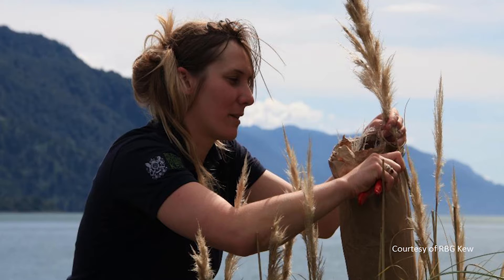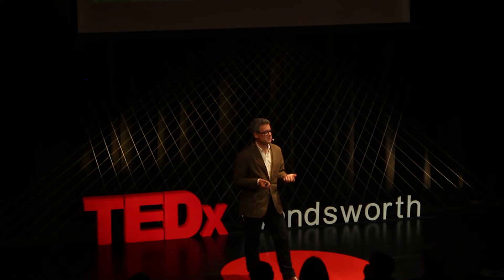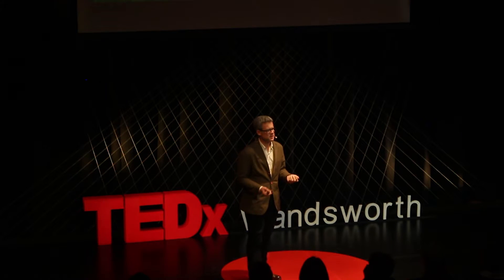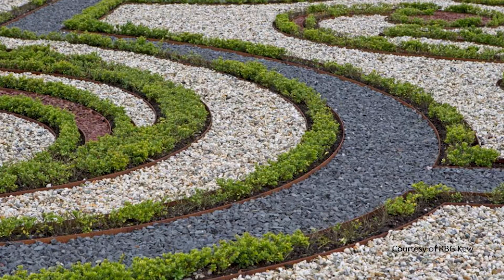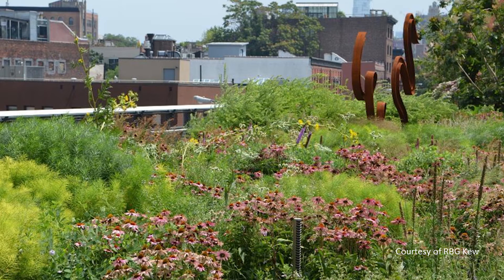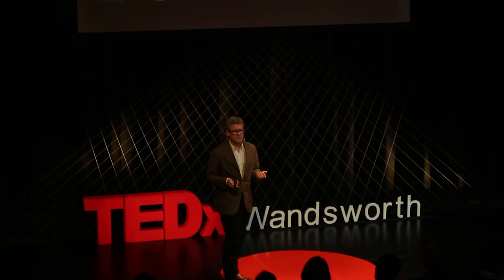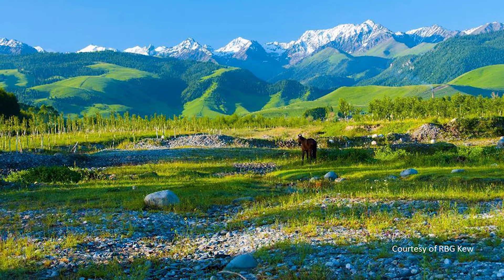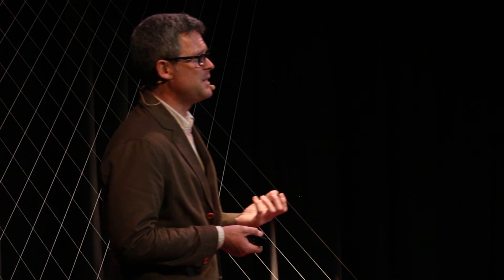How botanic gardens can win hearts and minds | Ed Ikin | TEDxWandsworth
Ed will discuss humanity’s evolving perception of beauty in the landscape and the botanic gardens' role as scientific institutions to explore where science and beauty meet, in new design concepts for Wakehurst.

Ed Ikin is Wakehurst Head of Landscape and Horticulture for Royal Botanic Gardens Kew, curating their 535 acre botanic garden and estate in West Sussex. His mission is to demonstrate that botanic gardens can be beautiful as well as credible by engaging visitors emotionally through stunning display whilst educating them about plant conservation, ecology and evolution.